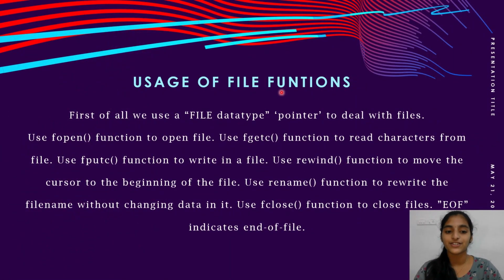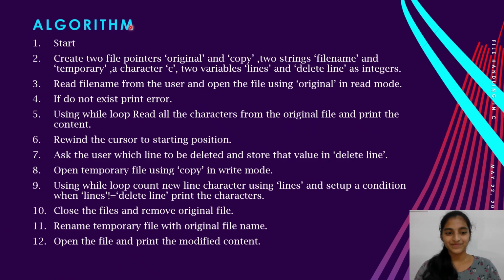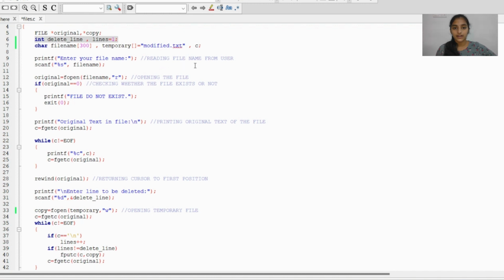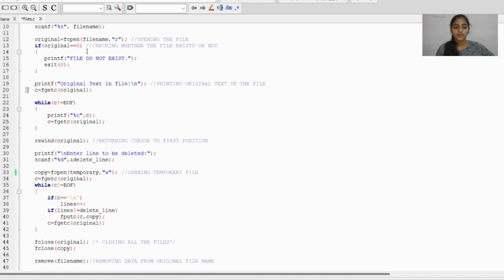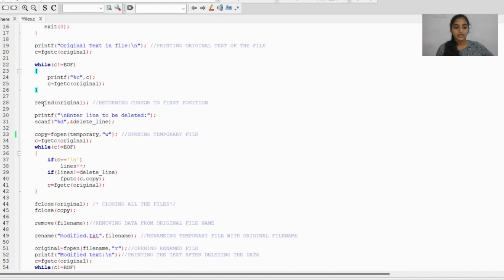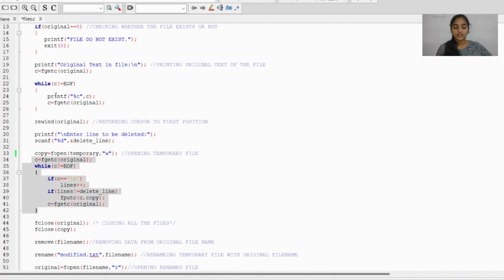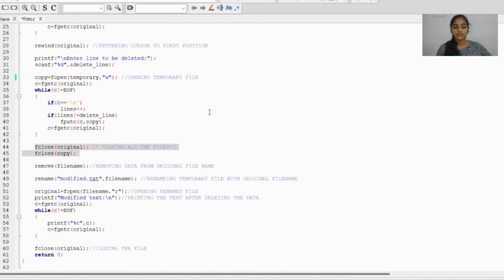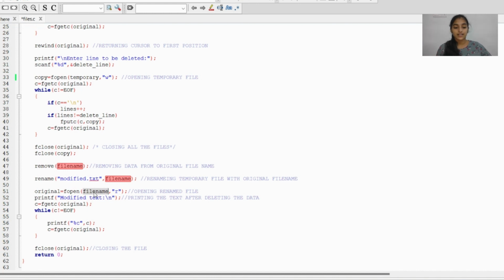C-Program to delete a specific line from given text file ||C-Programming